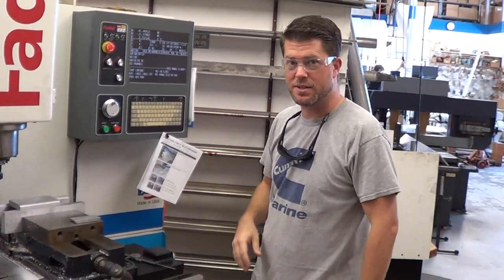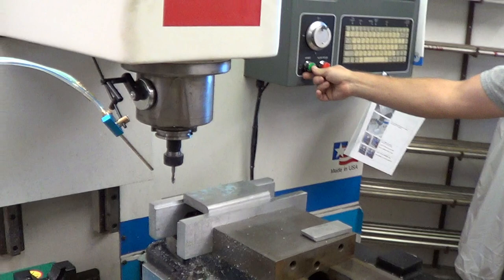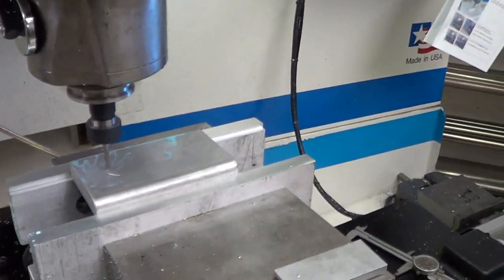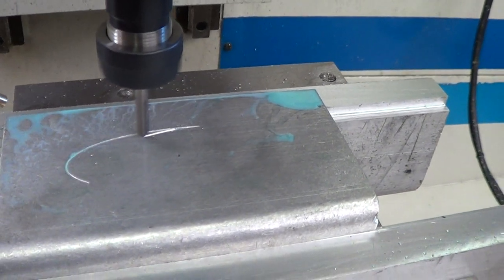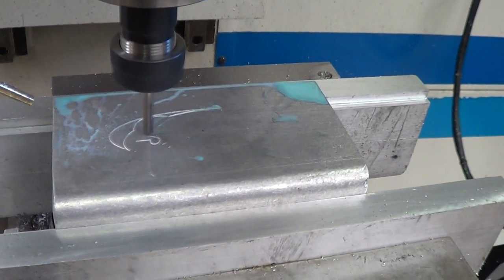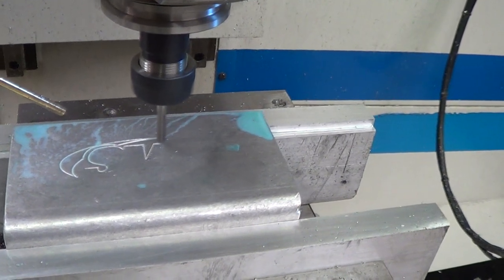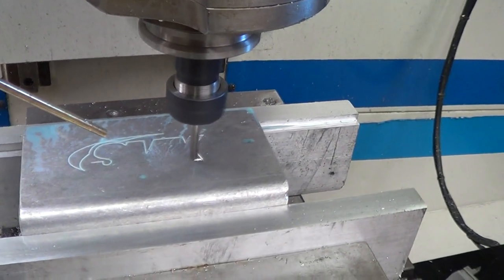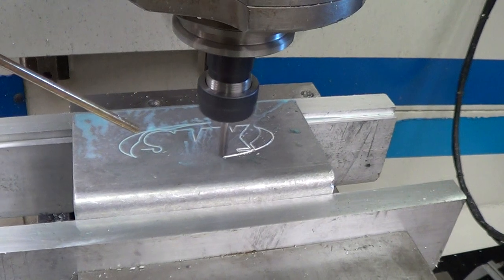Seaboard Marine SMX Logo Engraving